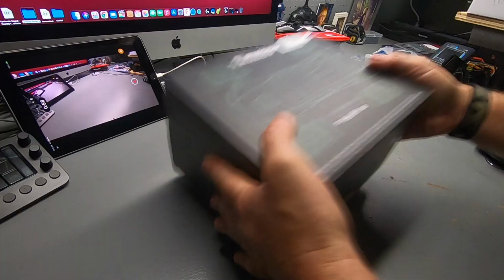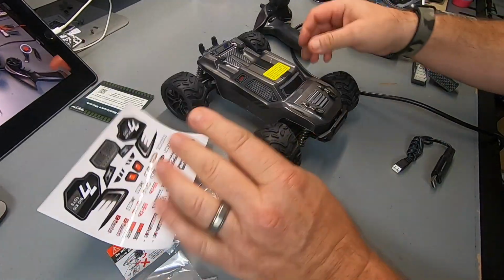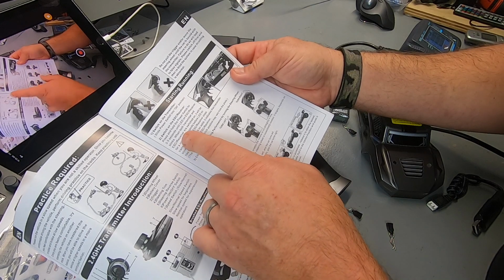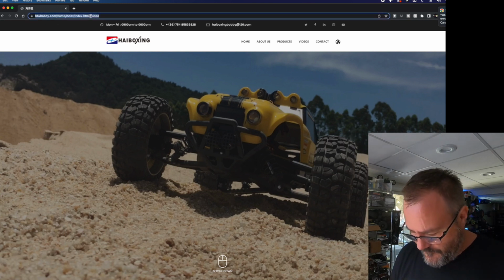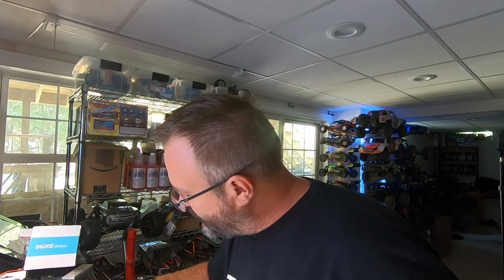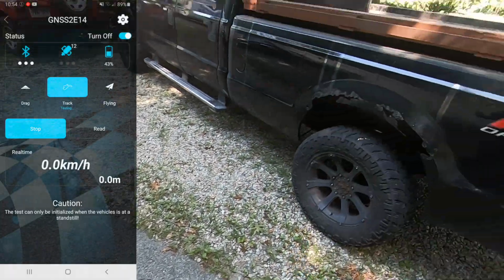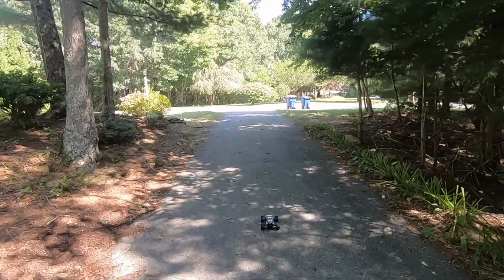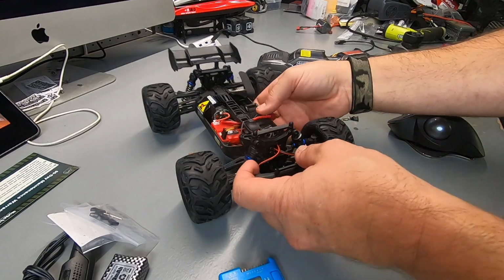HBX 18868 Truggy from Haiboxing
TIRE WHEEL COMBO Losi DB Pro

3M Velcro

CELL METER

SPEKTRUM DX6

Turbo Timber

TRAXXAS XMAXX

TRAXXAS UDR

2017 HONDA CRV PARTS & STUFF

REMY ALTERNATOR

6.0 Intake Gasket Kit

6.0 FORD OIL COOLER

FENDER FLARES

SMOKED HEADLIGHTS

REMY ALTERNATOR